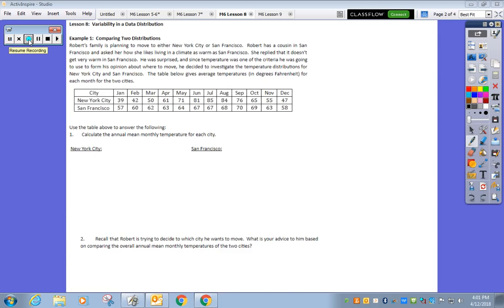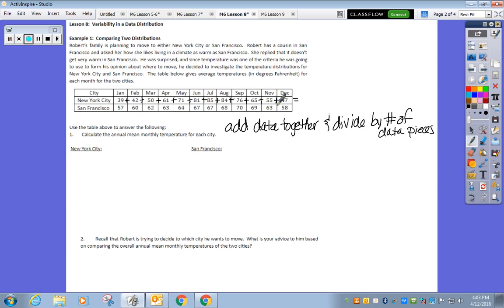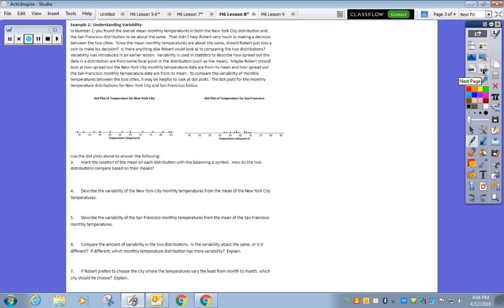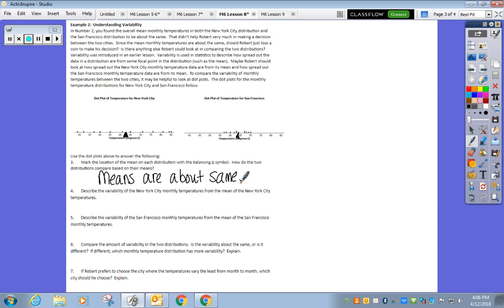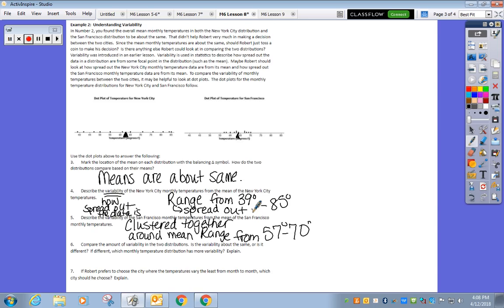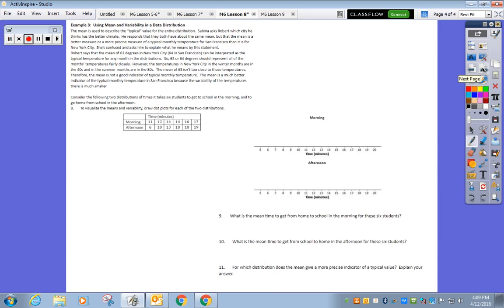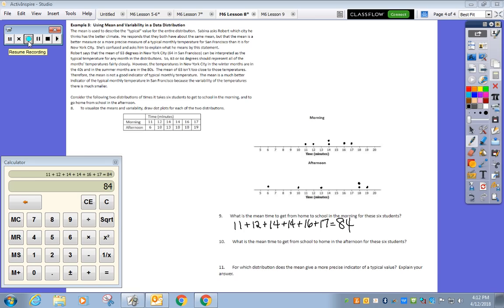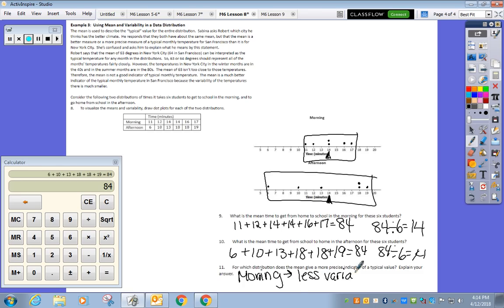M6 Lesson 8 Video